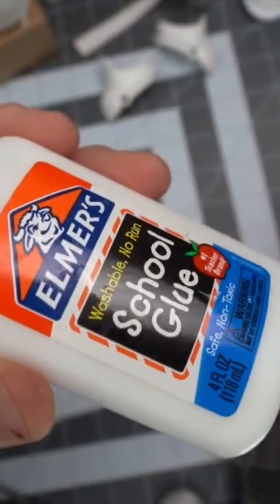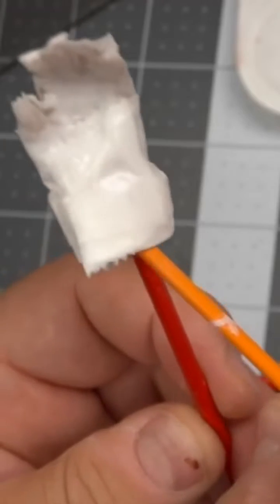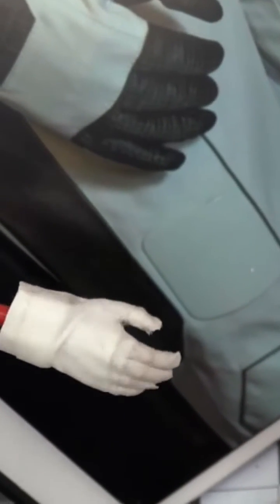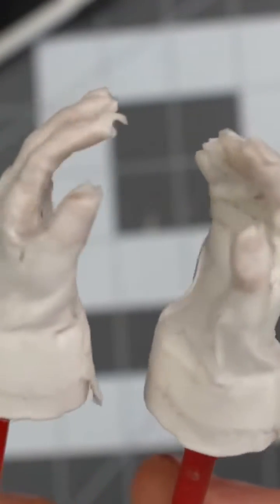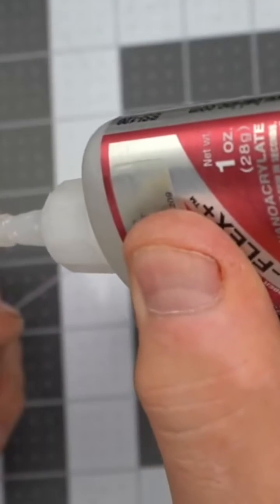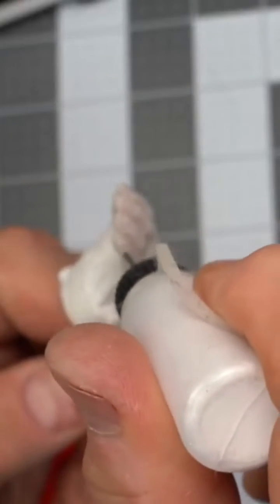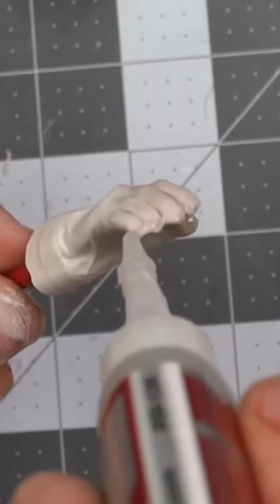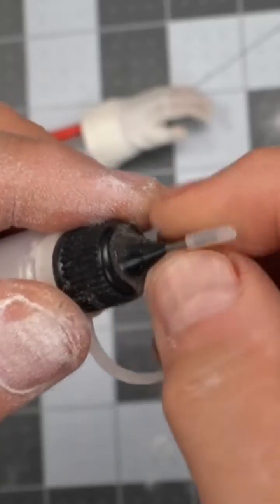How to make space suit gloves!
Find CRAZY COOL STUFF at our new home:
-Browse and buy professionally-made miniatures